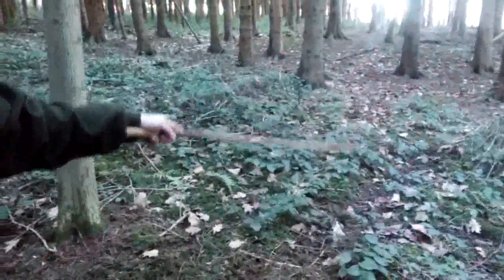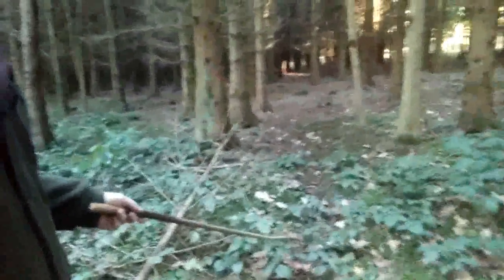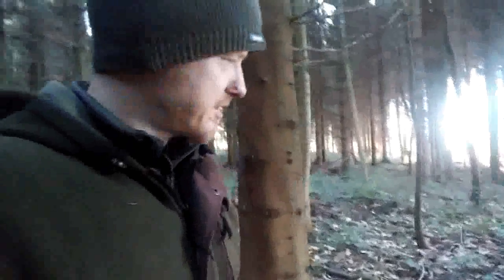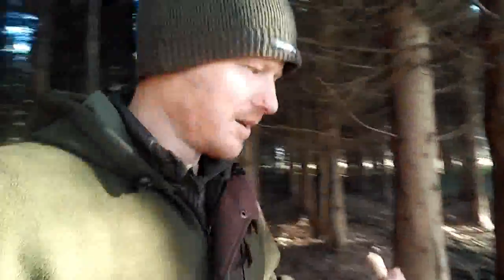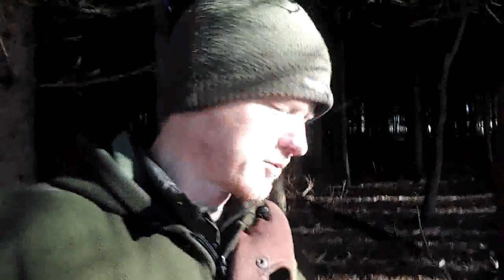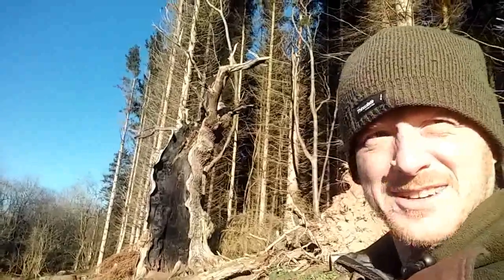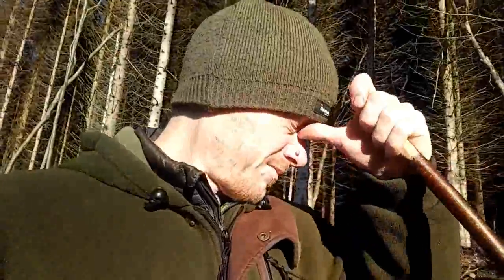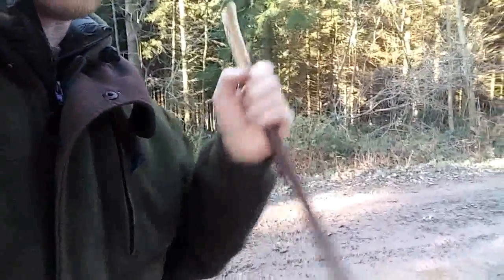Tracking, trails, and common animal behaviours (Part 1)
Tracking and following animal trails and signs on one of the few bright days this winter.  A bit of a introduction to the art form of tracking and some common animal behaviours, gait and what to look for. Much more to come in following videos - if the fog clears again!